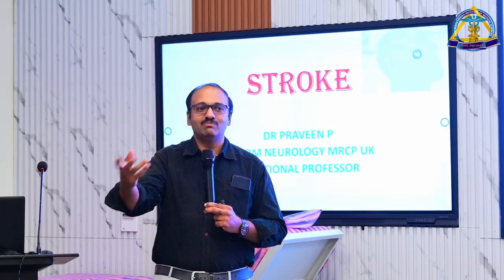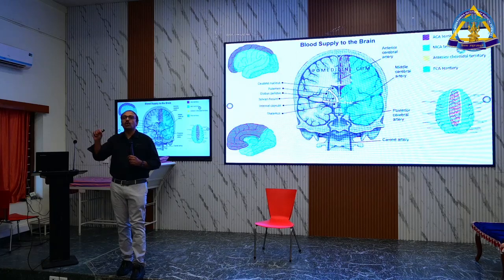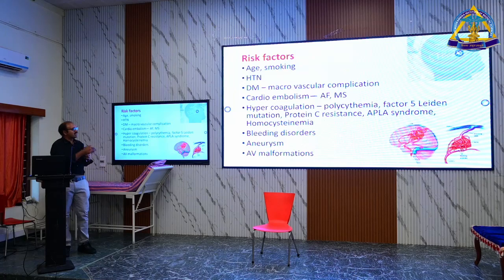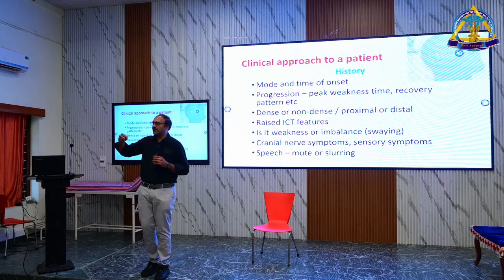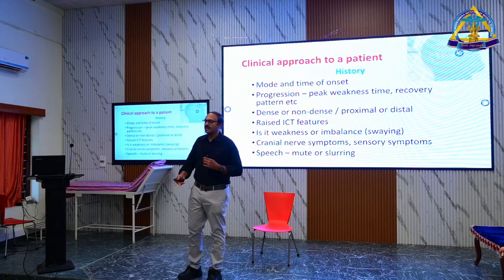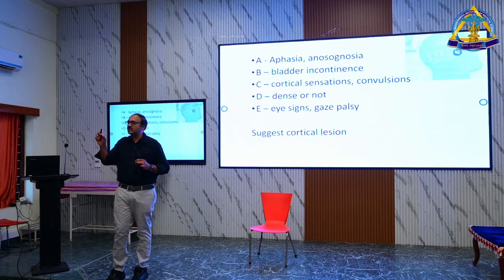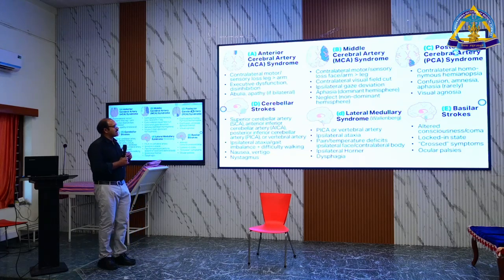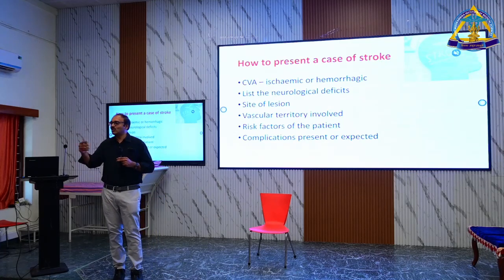SMART MEDICINE 2025 | Lecture Series | Localization of Stroke | Lecture 14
Lecture 14 | Localization of Stroke | Prof Dr. Praveen P
MEDICINE